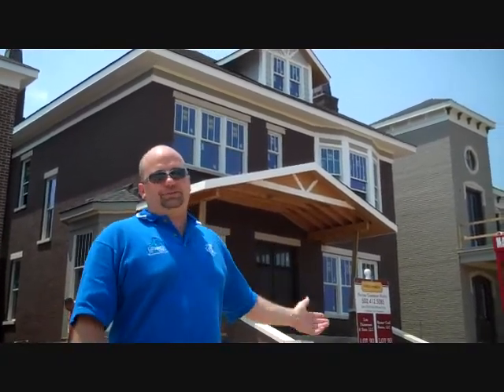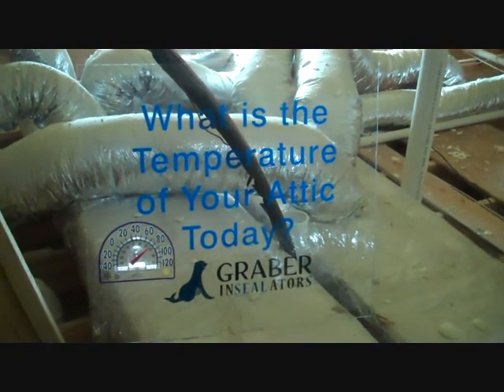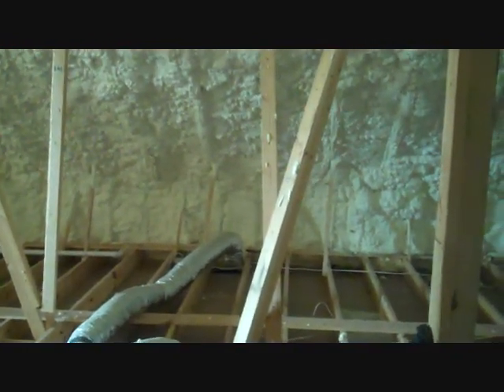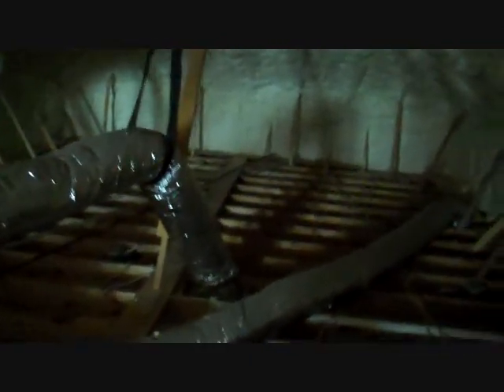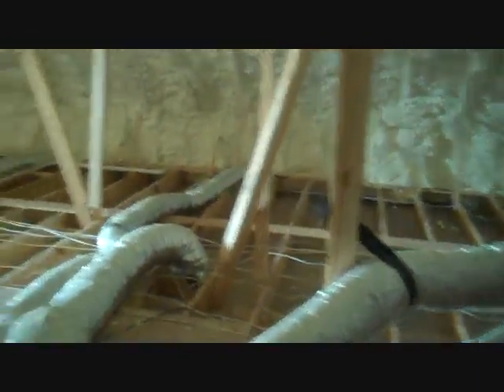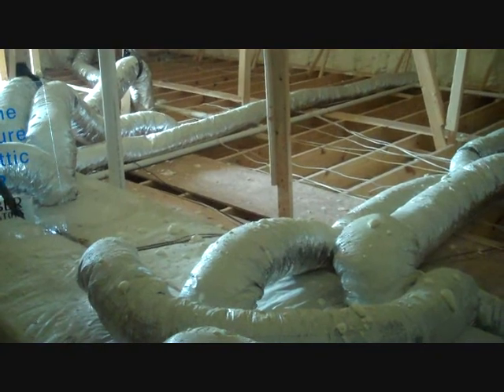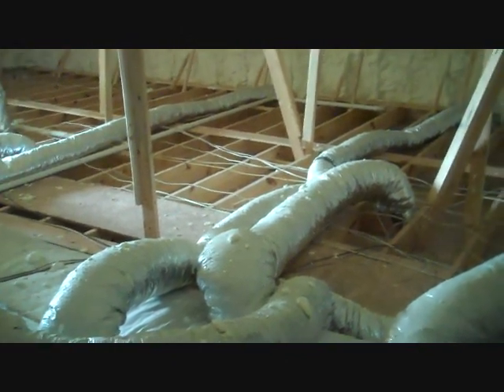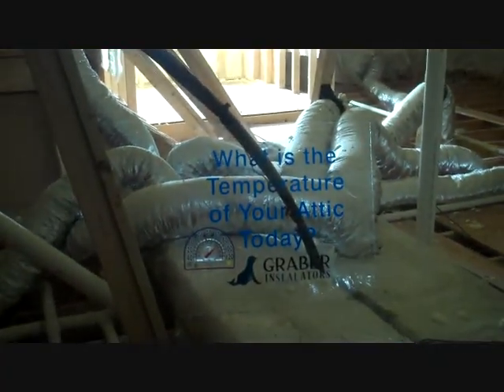Mastercraft House 13.wmv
Dave Mikels, Graber Insealators shows us how Graber insealators insulated the roofline of House #13 by Mastercraft Homes in the 2011 Louisville Homearama.